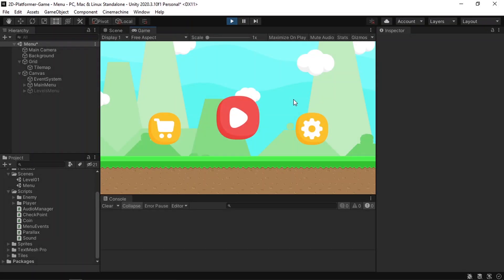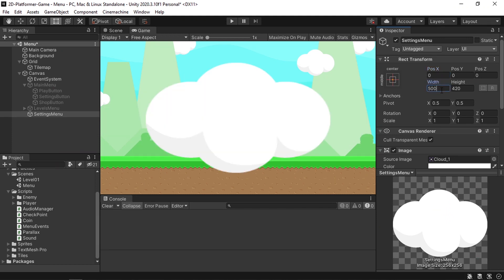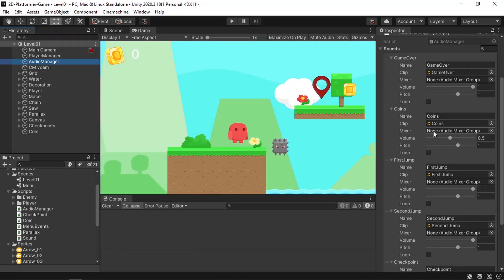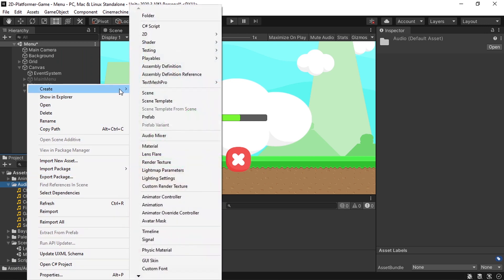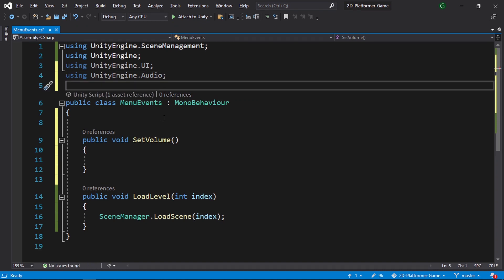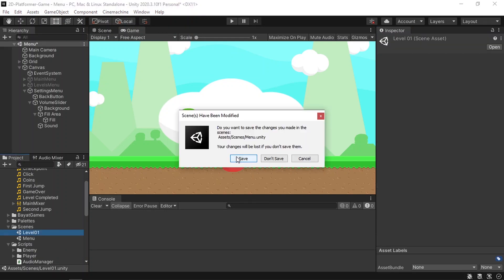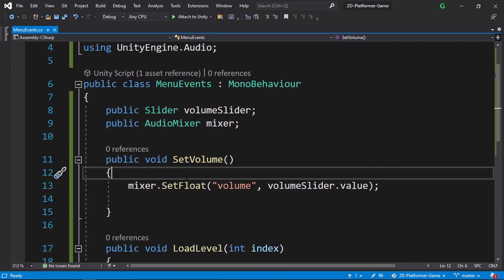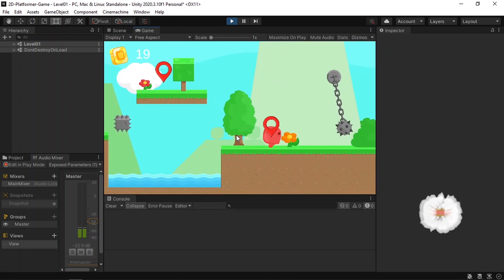Settings Menu in UNITY - 2D Platformer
Let's Add an in-game options menu in Unity!

5) HP Pavilion 15.6"
4) Dell G3
3) ASUS TUF FX504
2) Acer Nitro 5
1) Lenovo Legion 5